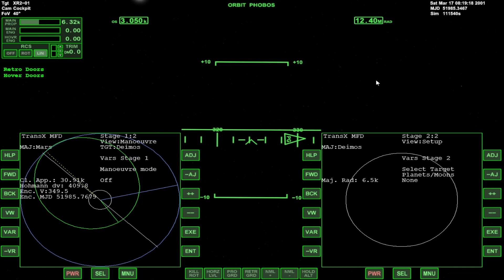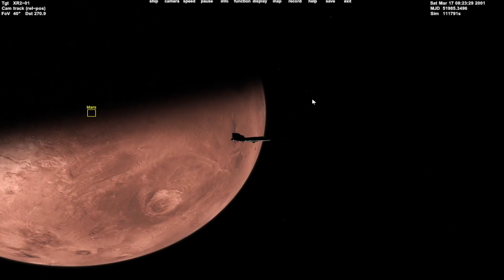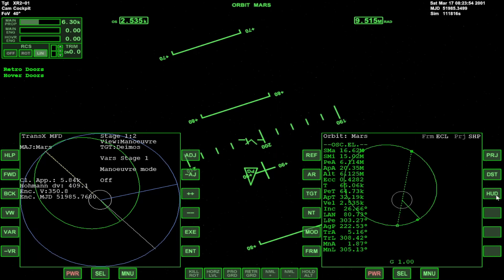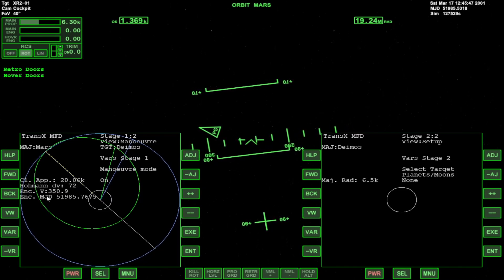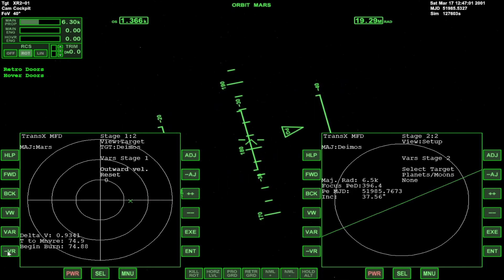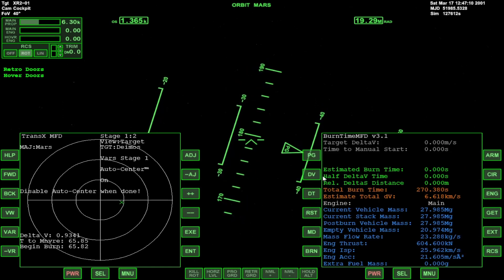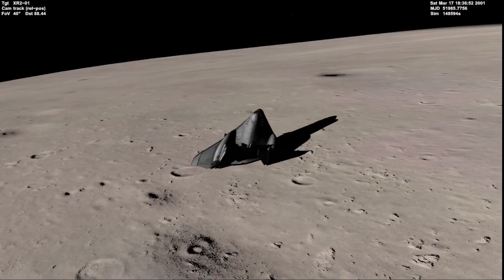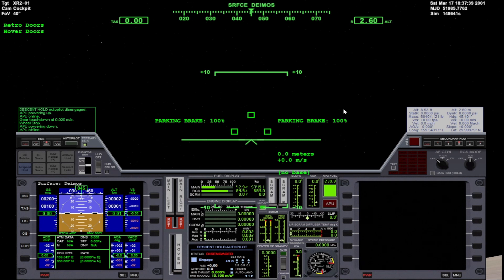Orbiter 2016 - Mars to Phobos & Deimos Part 3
In this three part series I will take the XR2 Ravenstar from the Olympus base on Mars and attempt to land on both of it's moons, Phobos & Deimos.

Here I begin by fixing my flight to Deimos, make the approach, and then land on the moon.  I ended up approaching Deimos on the dark side of the moon so I had to do some careful flying close to the surface to get into the sunlight and find a safe place to land.  I hit the ground a little harder than I wanted to but it turned out to be alright and I got wheel stop this time!

I make these videos in the hopes that beginner Orbinauts will be inspired to make their own journeys in Orbiter.  Earth to Mars will most likely be next but we'll see lol cheers!